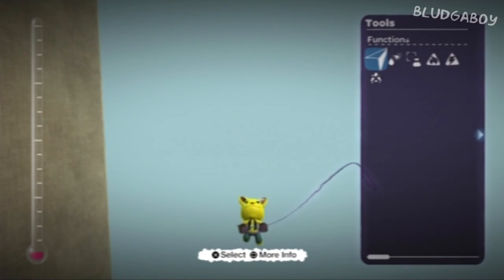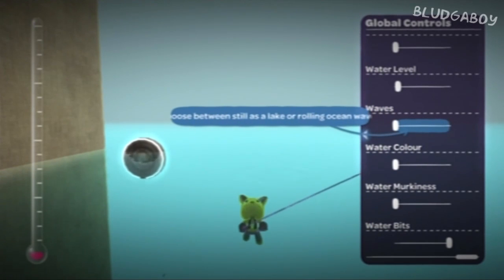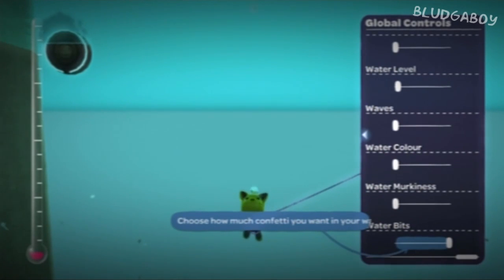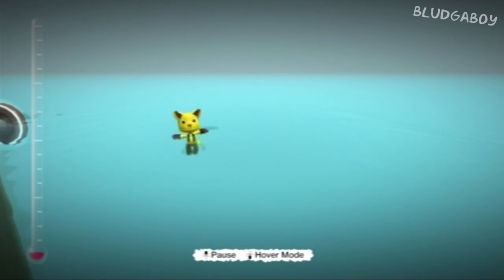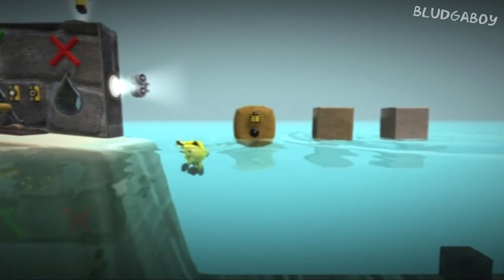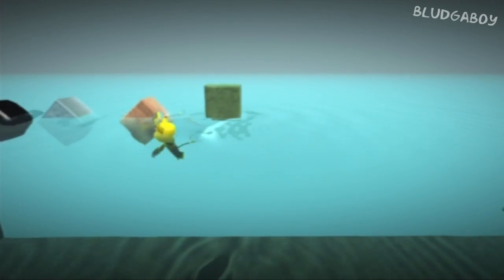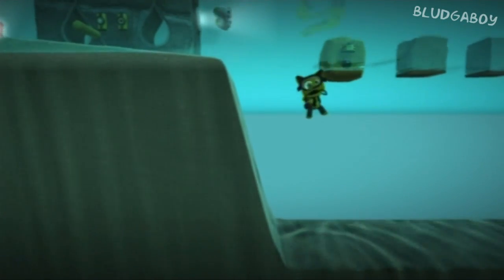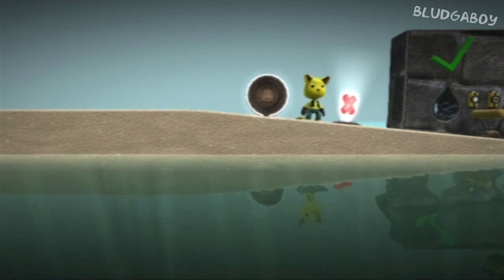LittleBigPlanet - Water - Video Talkthrough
This is a video talkthrough explaining the basics of the Water kit in LittleBigPlanet. I may continue this tutorial, as it was quite brief, but if so this is a taste of what's to come.